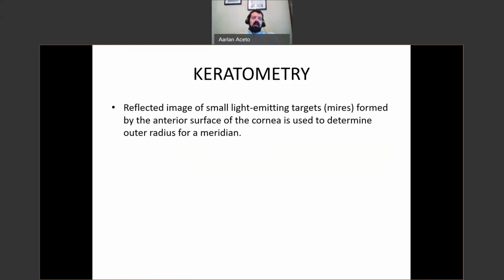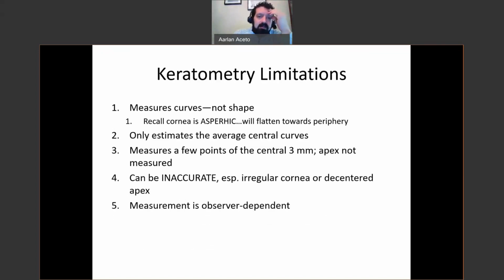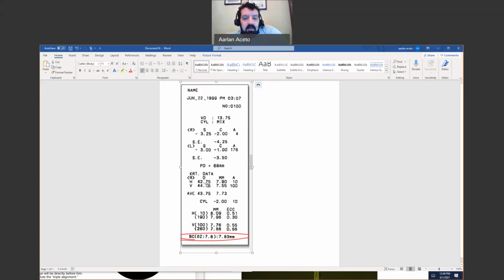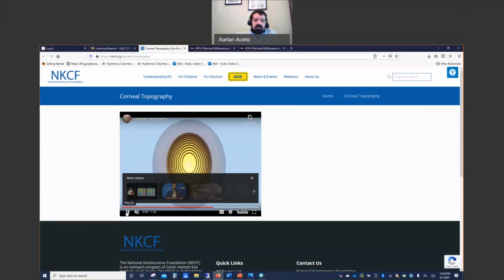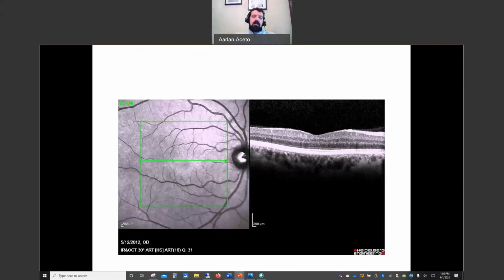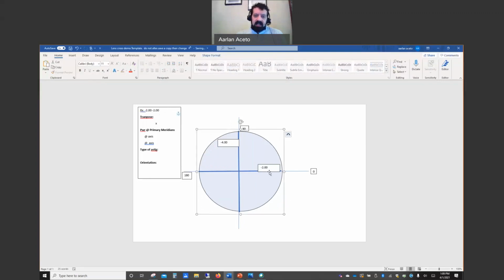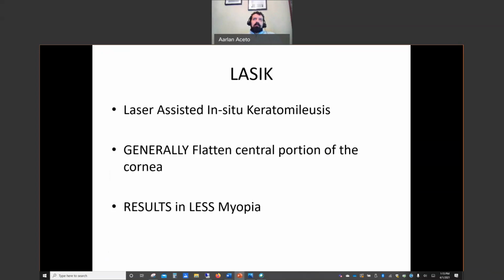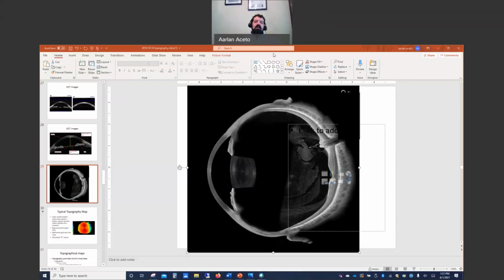INtro to Keratometry TOpography